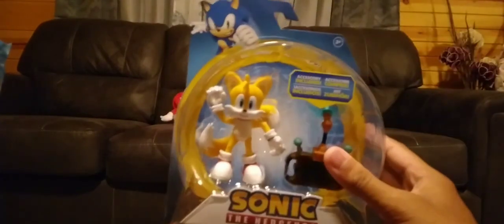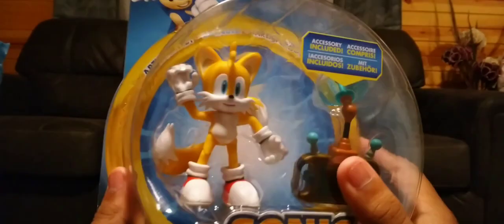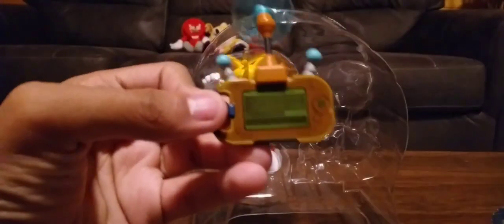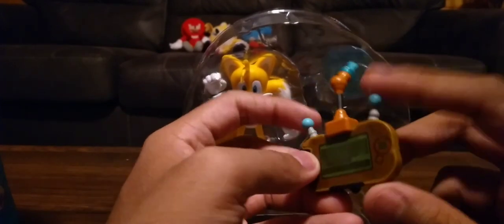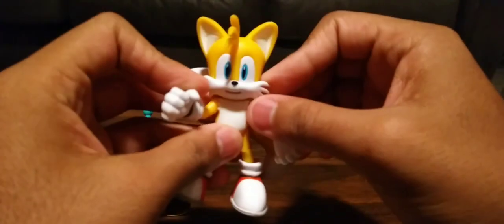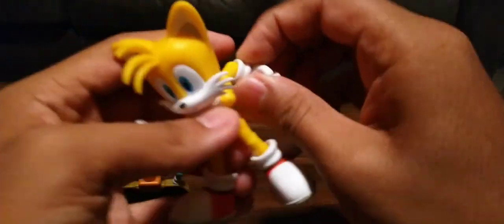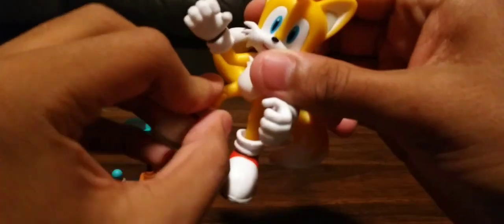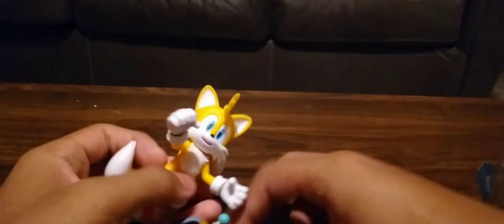jakks pacific tails the fox with pda device 4 inch (my first 4inch) unboxing